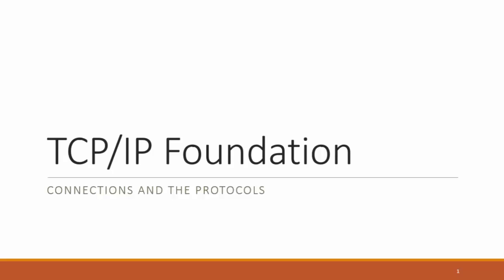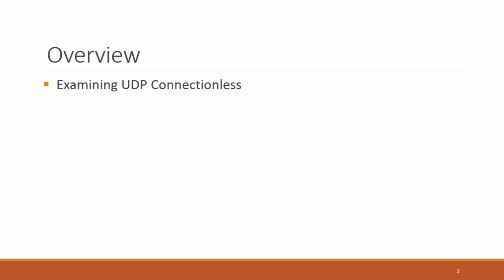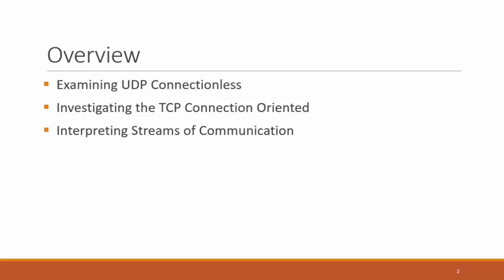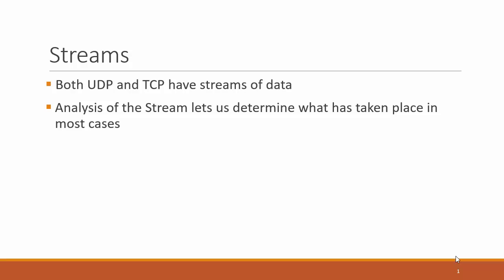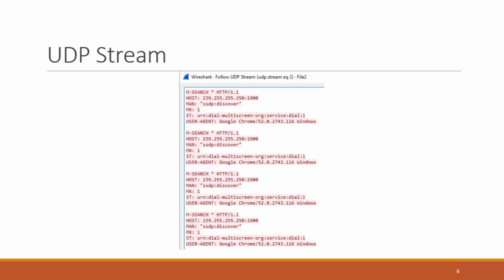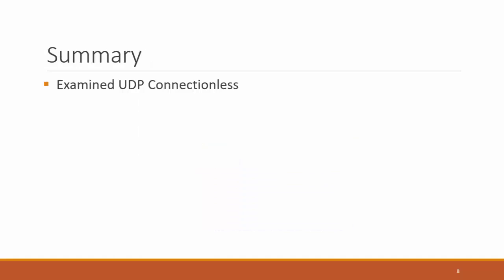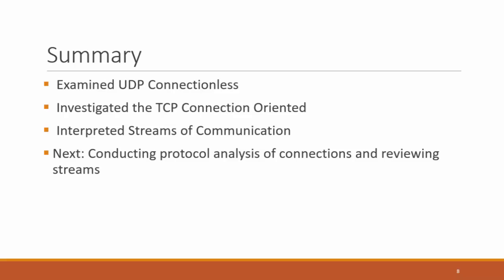Wireshark #11. Interpreting Connections and Protocols